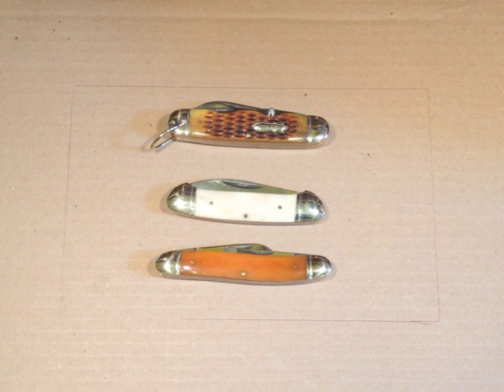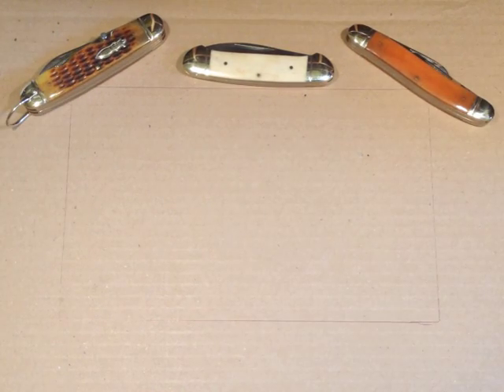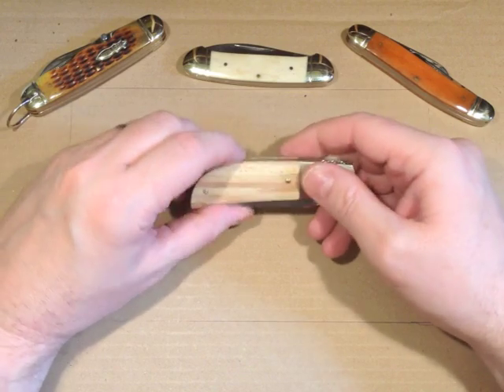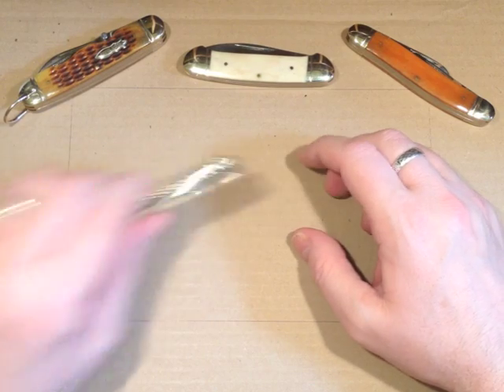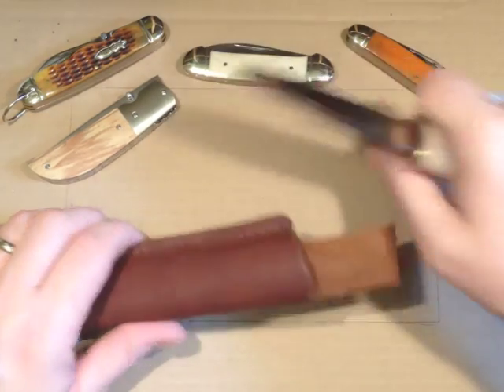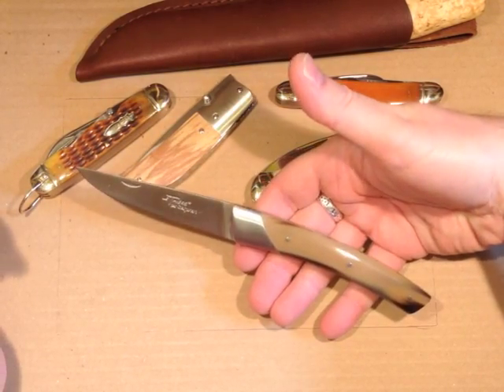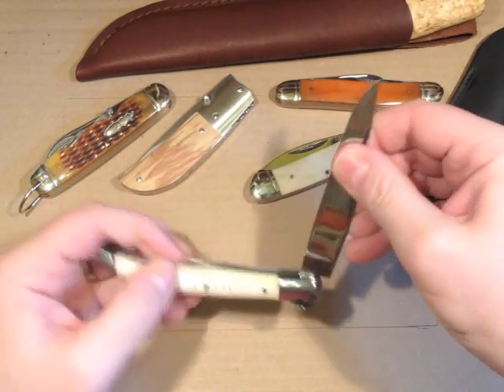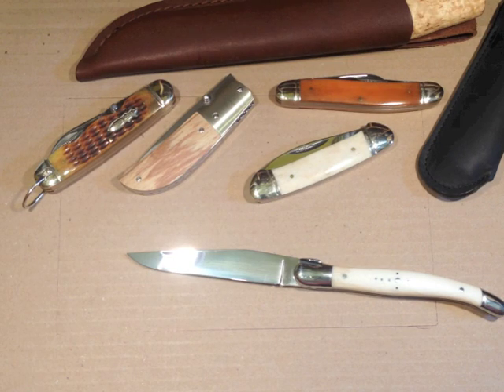Knife Q&A for Chad